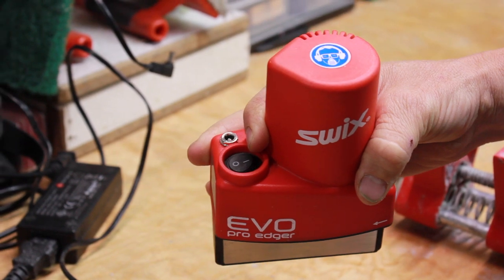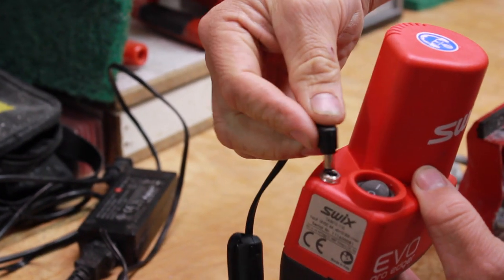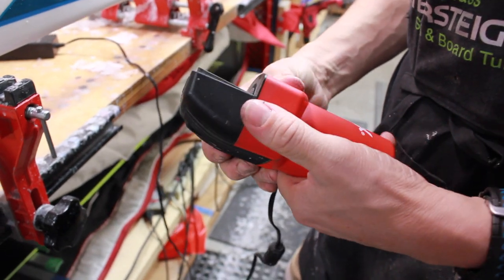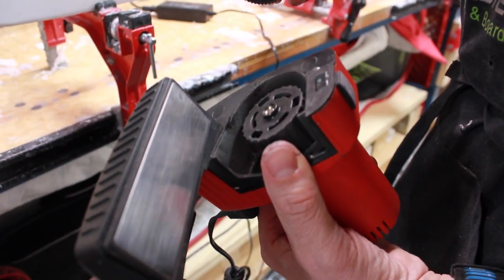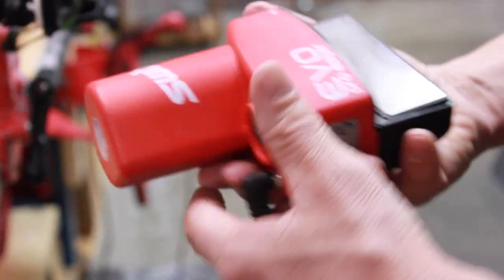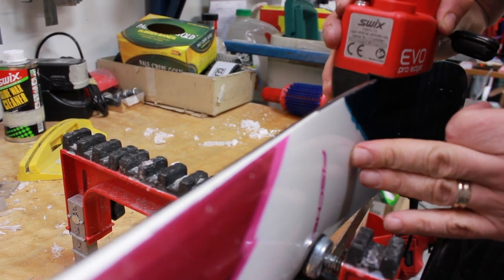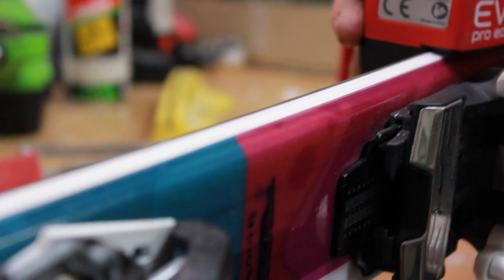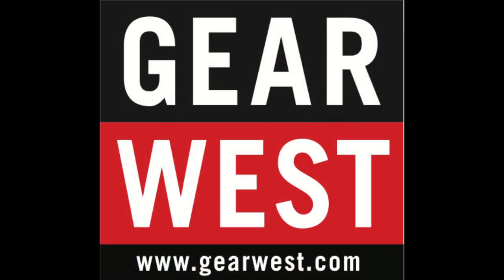Swix Evo Pro Edger by Gear West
Gear West Alpine Service Manager Dana Henry giving a quick overview of the SWIX Evo Pro Edger.